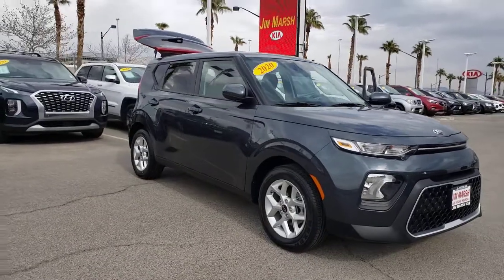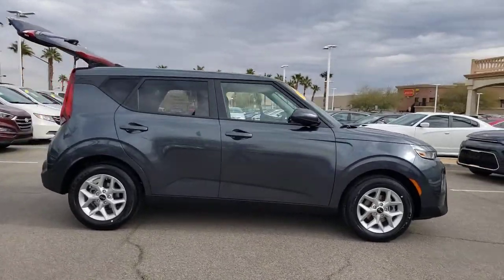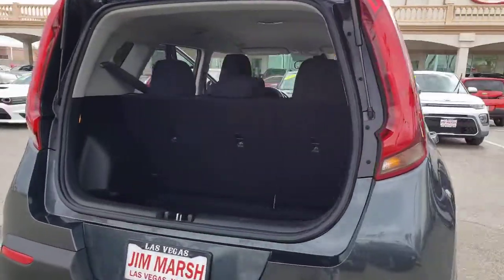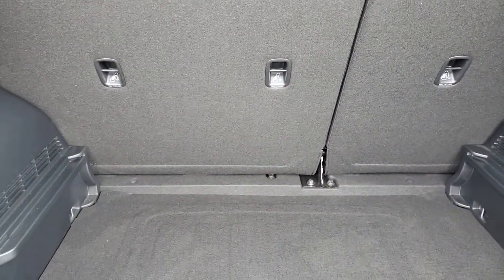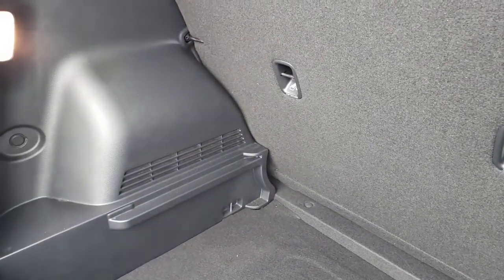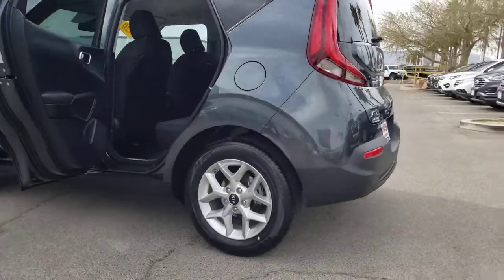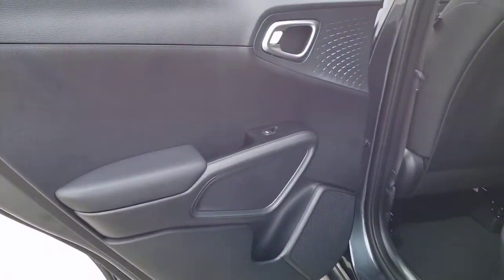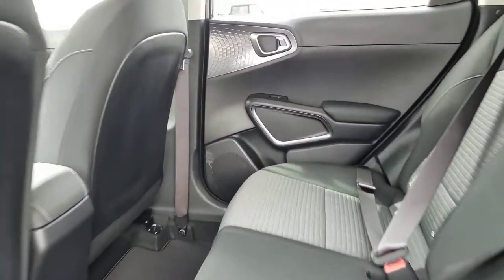2020 Kia Soul North Las Vegas, Paradise, Henderson, Boulder City, Summerlin South, NV PK9703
GRAY Used 2020 Kia Soul available in Las Vegas, Nevada at Jim Marsh Kia. Servicing the Paradise, Henderson, Boulder City, Summerlin South, NV area.
2020 Kia Soul S IVT - Stock#: PK9703 - VIN#: KNDJ23AUXL7118103

8555 W. Centennial Pkwy

: CARFAX 1-Owner. Bluetooth Apple CarPlay iPod/MP3 Input Aluminum Wheels Back-Up Camera. WHY BUY FROM US: Of course there are many reasons but perhaps the most important is the incredible service we offer. From taking our time to ensure our customers have the best car buying experience when choosing a new vehicle to making sure each of our clients obtain the car loan and lease that he/she is most comfortable with our commitment to you is unsurpassed.